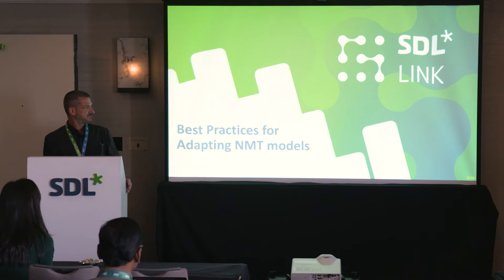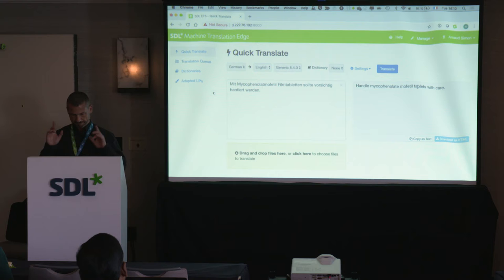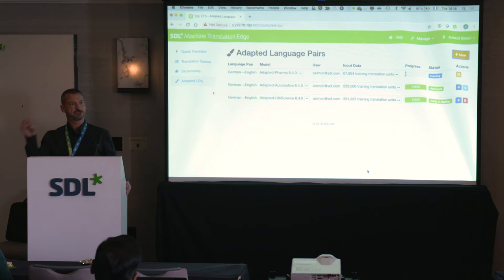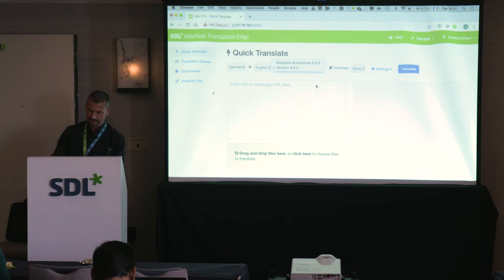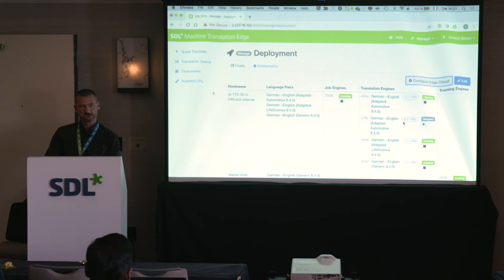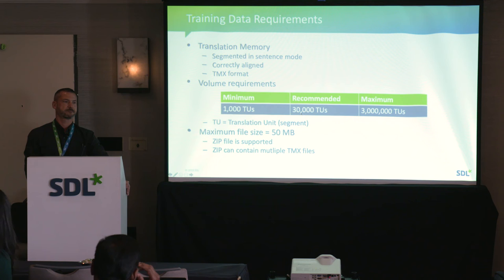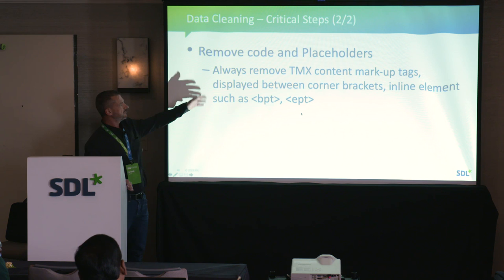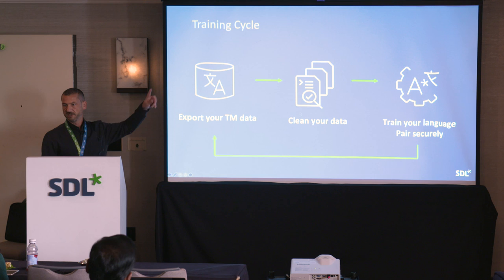SDL Connect Developer Day - Best Practices for Adapting NMT 2.0 Models Securely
With new Adaptable Language Pairs, customers will be able to train their own neural language pairs within the secure ETS environment, then make them available (deploy) them o​n-premise, on cloud (through SDL BeGlobal), or as hybrid. This new capability offers many benefits. Come learn how to use this on-premise NMT LP customization feature - the industry's first and only!

Speaker: Arnaud Simon, Director of Solutions Consultancy, SDL